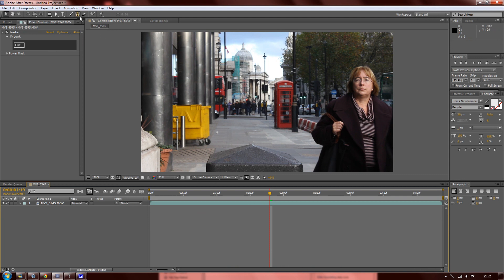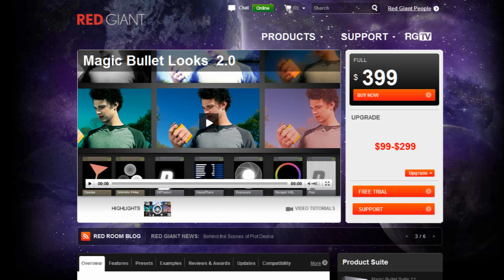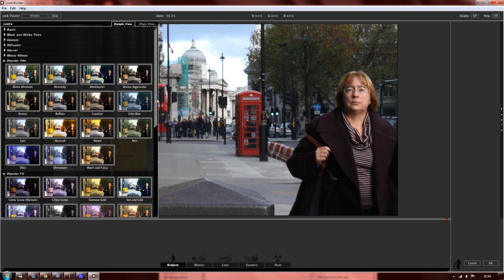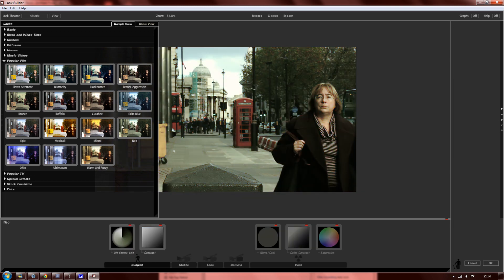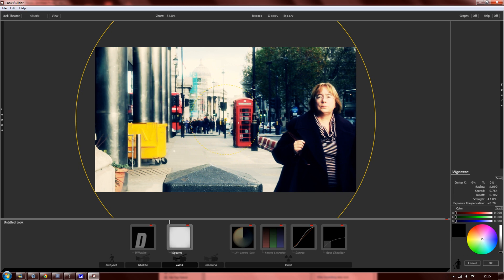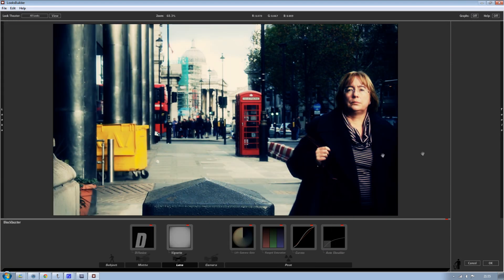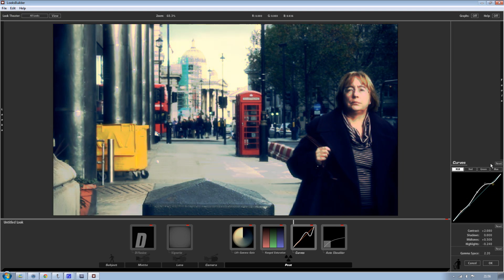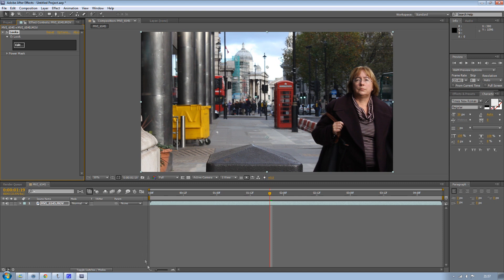After Effects: Colour correcting tips - Magic Bullet Looks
Brief but important video about colour correcting with Magic Bullet looks, Magic bullet looks is available for both After effects and Sony Vegas.